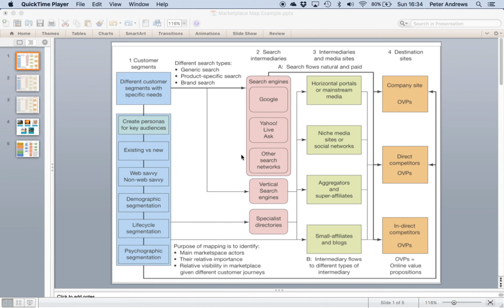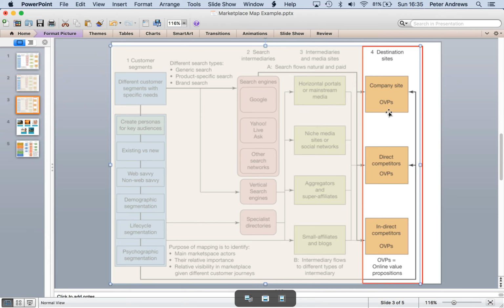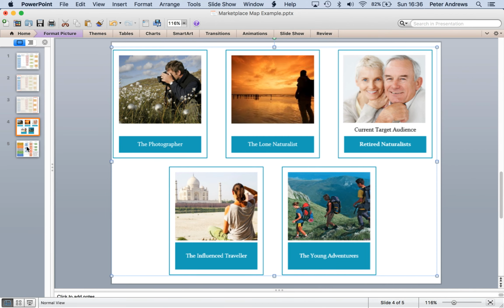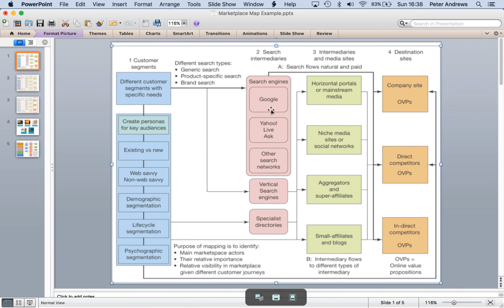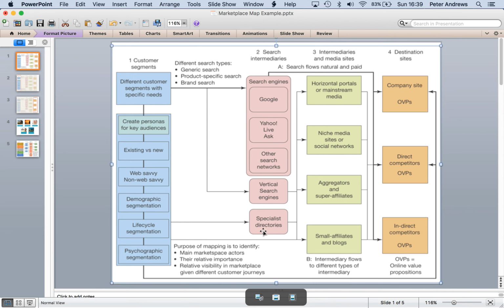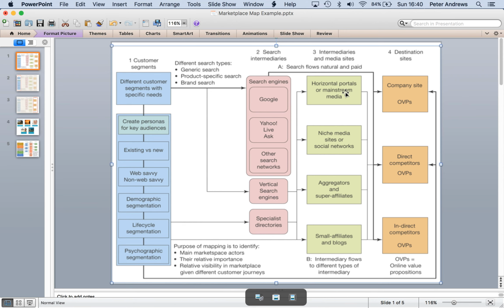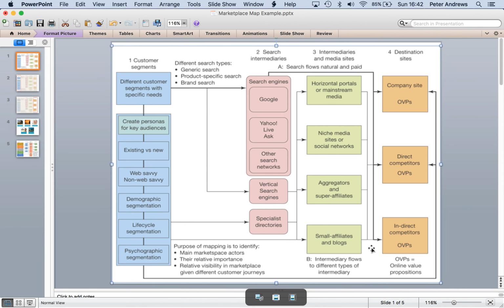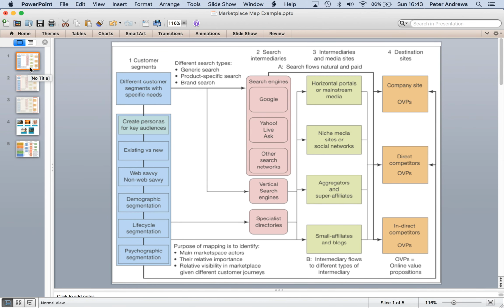Online Marketplace Map